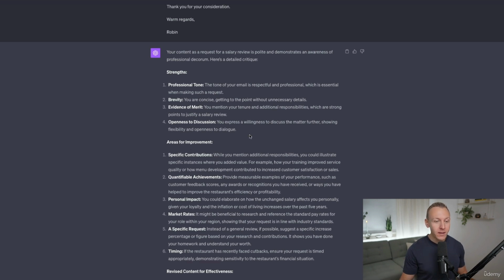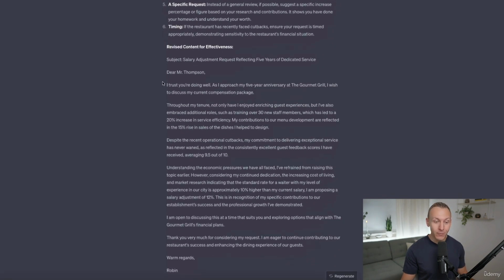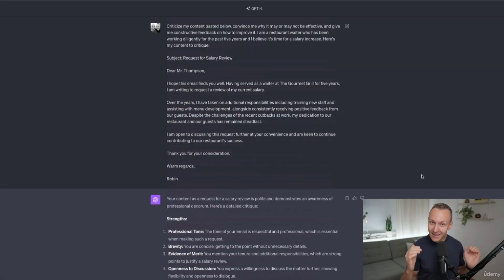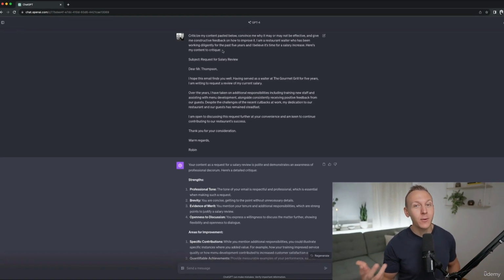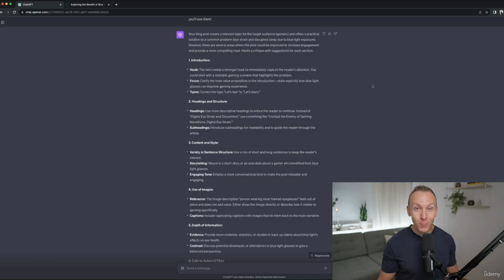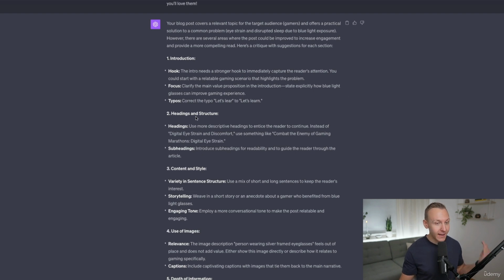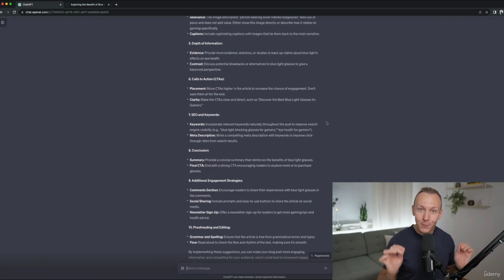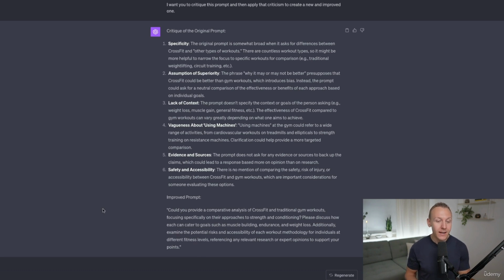016 Critique Me